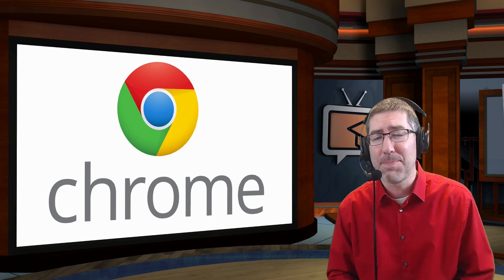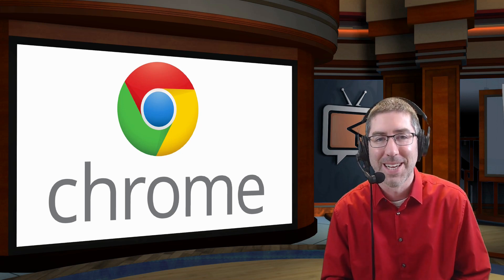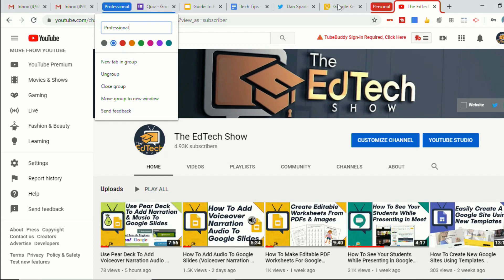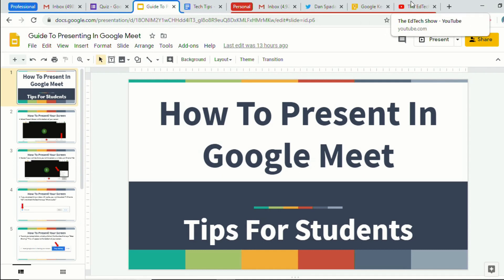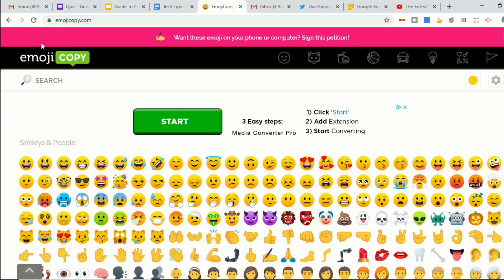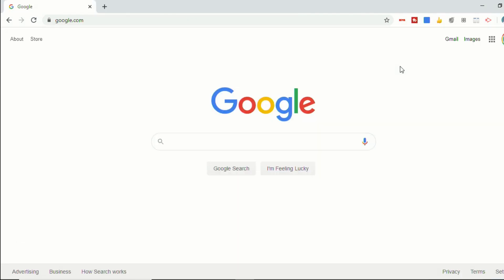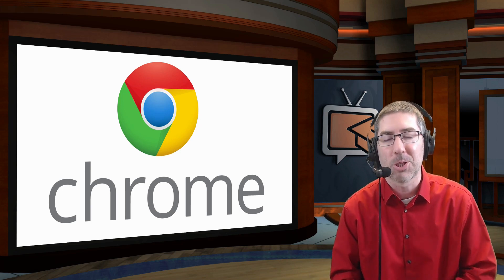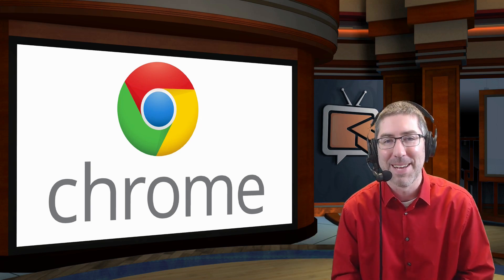New Google Chrome Tab Groups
ChromeTabGroups TabGroups GoogleChromeTabGroups This video takes a look at the new Google Chrome Tab Groups available now in Google Chrome Beta. This is a great way to keep your tabs organized when teaching from home.

Other videos you might find useful:
Use The Read Along By Google App To Help Kids Learn To Read (Tutorial and Review)